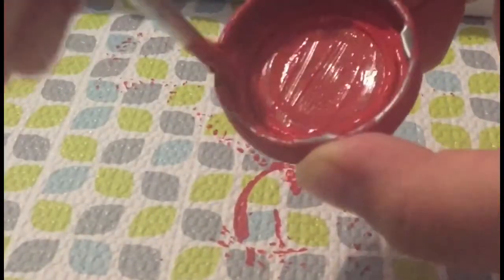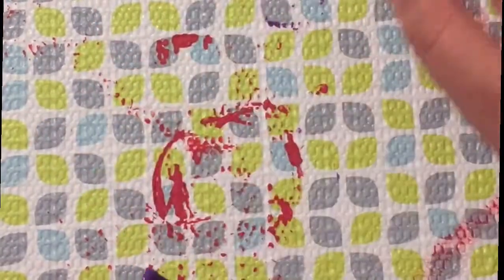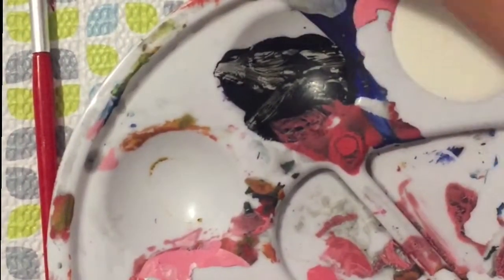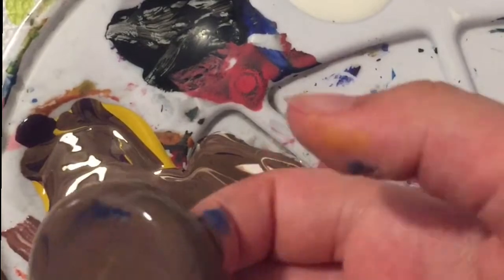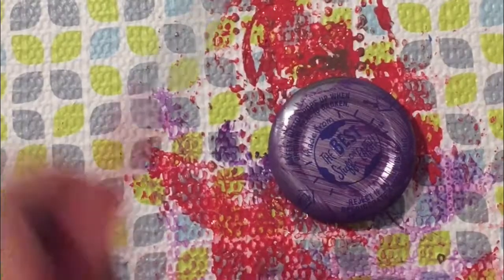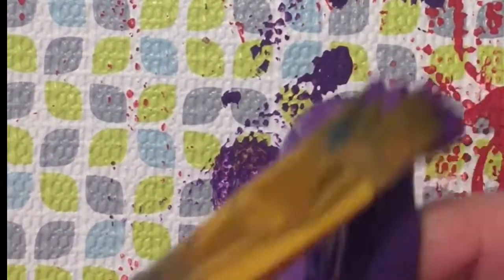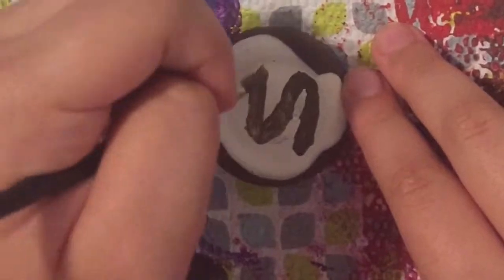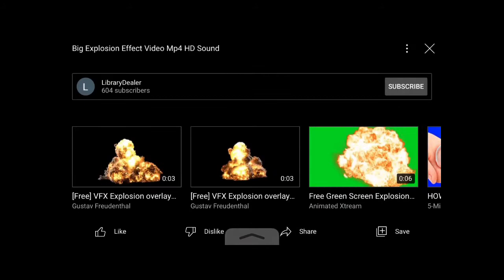Painting on caps part 1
Painting on Snapple bottle caps